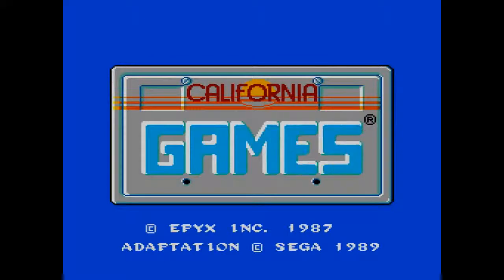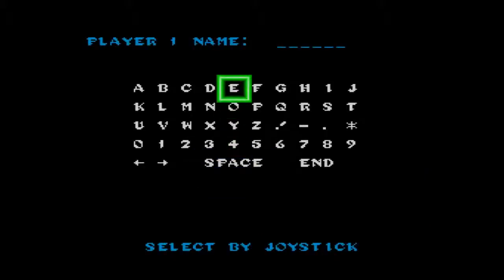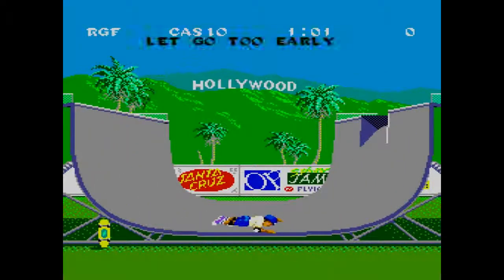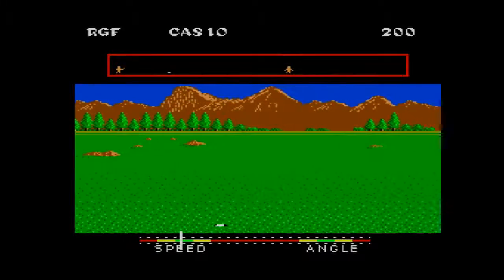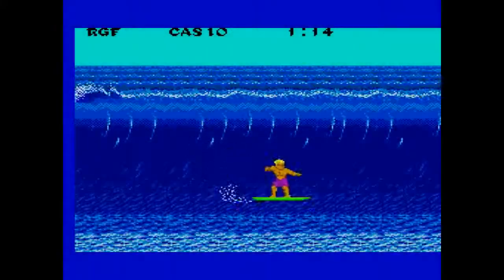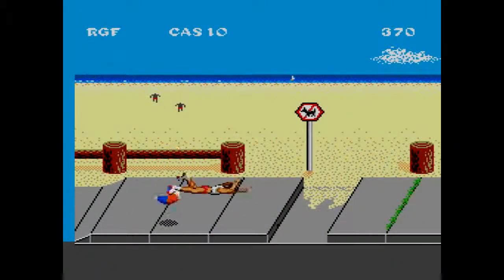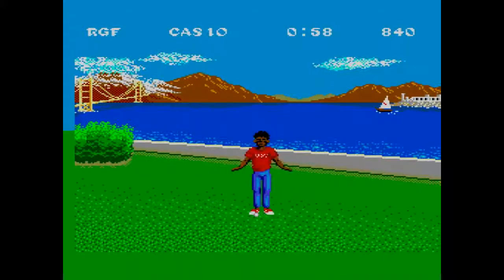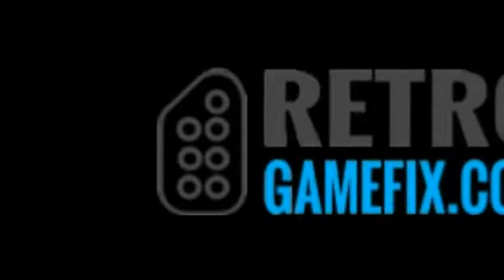California Games Review - Sega Master System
Sega Master System port of California Games - part of Retrogamefix.com 's Sega Master System A-Z Review

From the Box:

Hit the beaches and compete for the most radical sports trophy on the coast! California Games takes you there for a gnarly tournament of six games. Practice or compete in one, a few, or all events. So grab your sunglasses and sandals. Surf's up, dude! Time to jam!